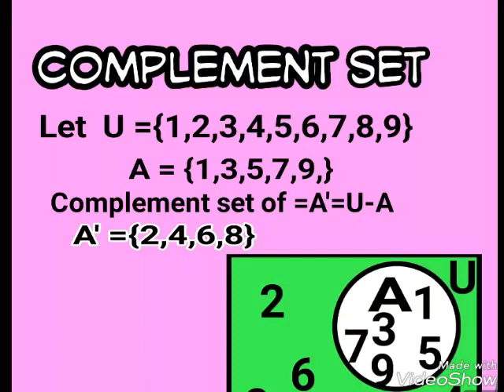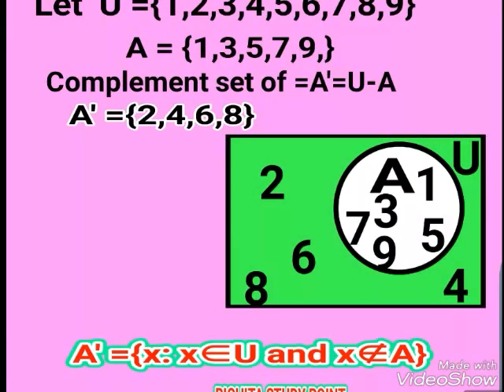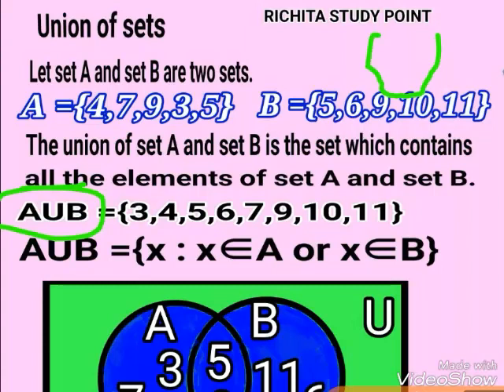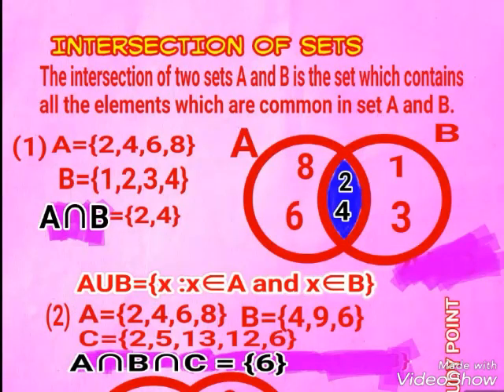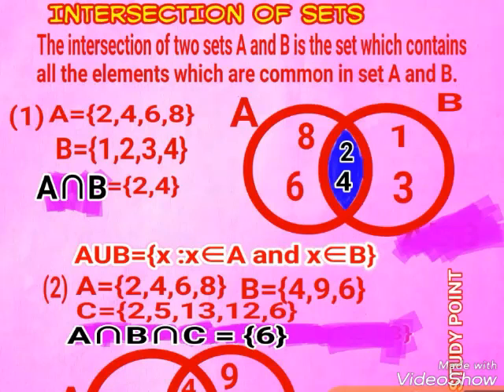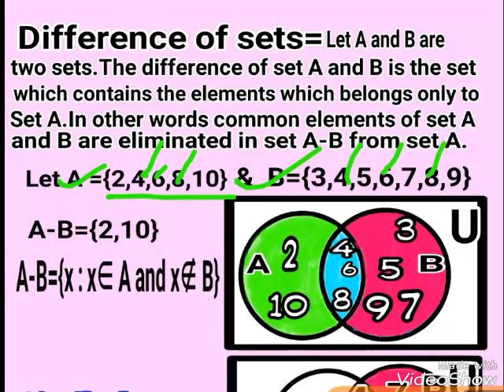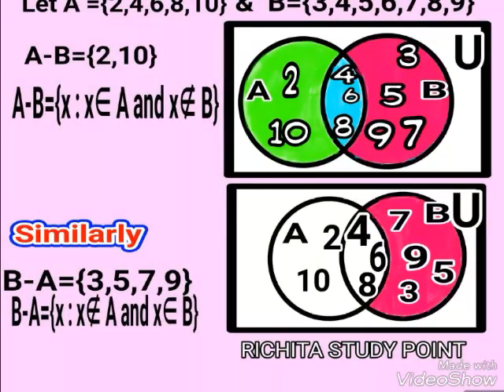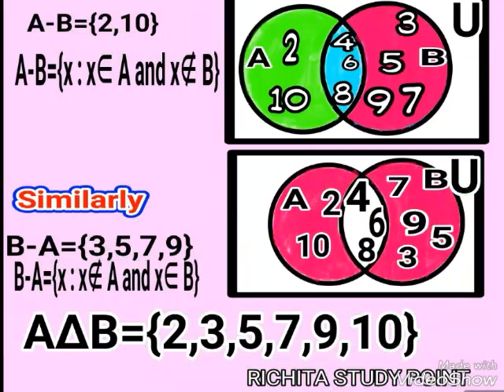SET THEORY EASY WAYS TO LEARN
UNION INTERSECTION VENN DIAGRAM  SET DIFFERENCE  SYMMETRIC DIFFERENCE